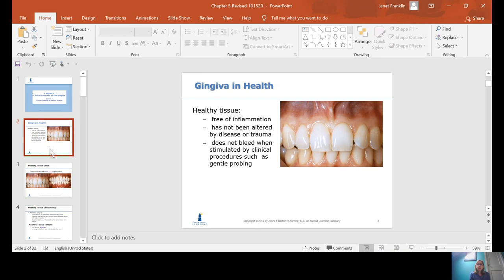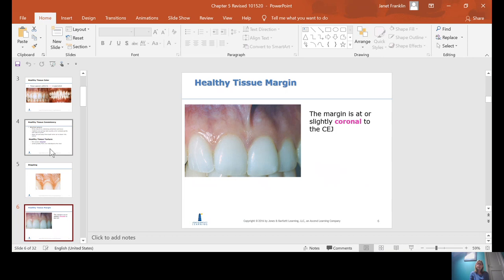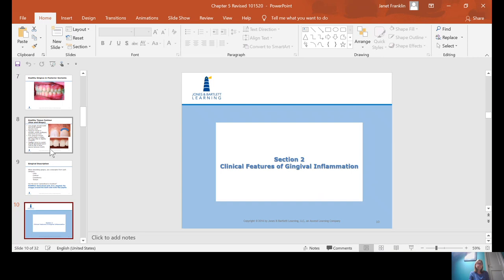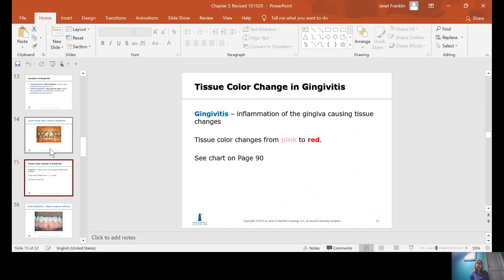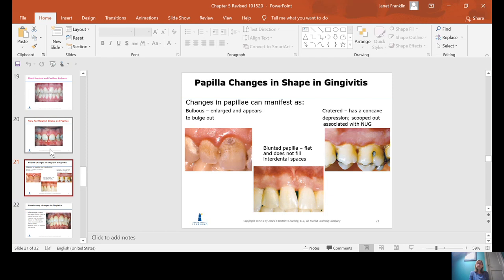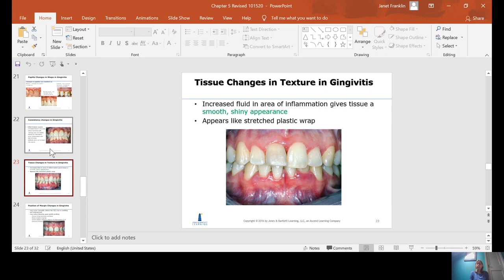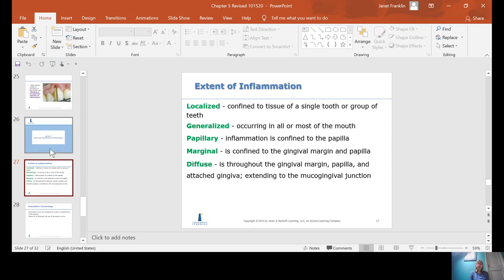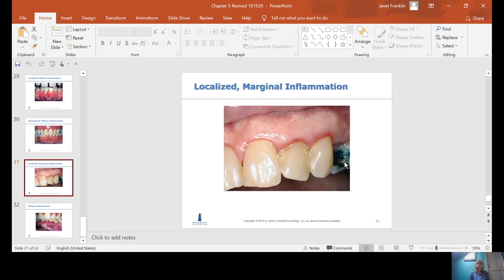Chapter 5 Clinical Features of the Gingiva